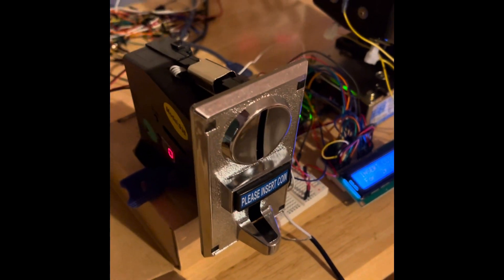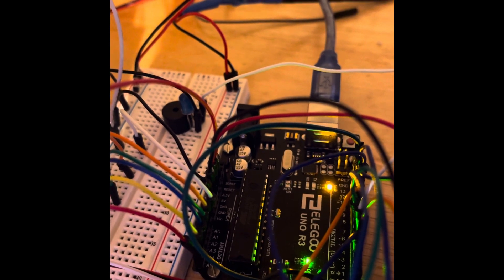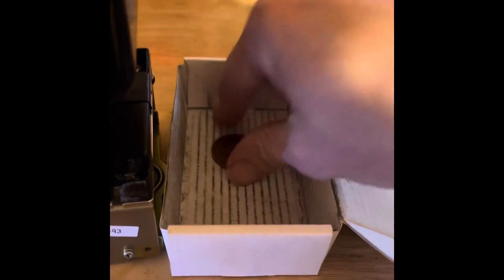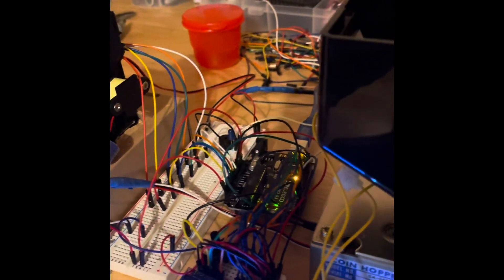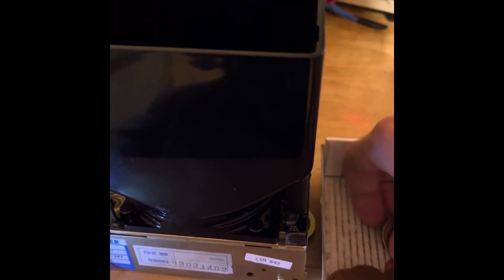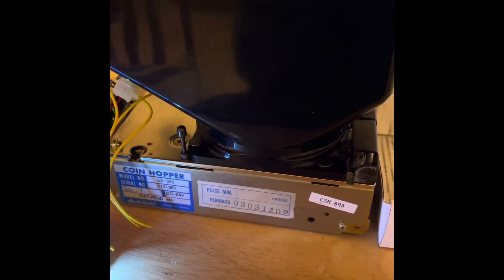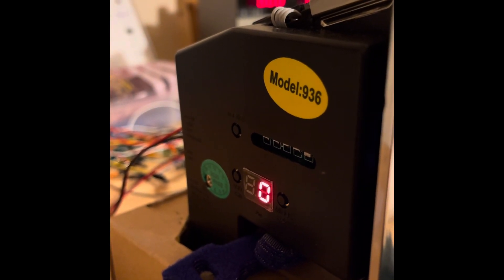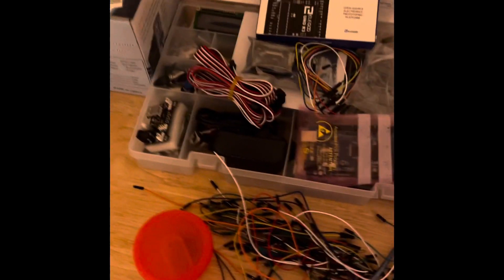Arduino Change Machine Project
After a lot of testing, here is my final prototype of an Arduino Change Machine. Using a CH936 coin acceptor and an Asahi Seiko Coin Hopper, the machine will dispense change in 2p coins.

Please any questions, just ask. I’m happy to provide the code for this project for a small charge of £5 (to cover my hours spent on this)

More videos on this will be coming soon.